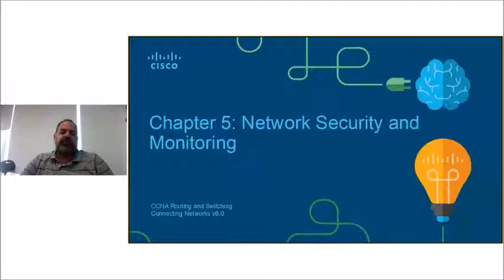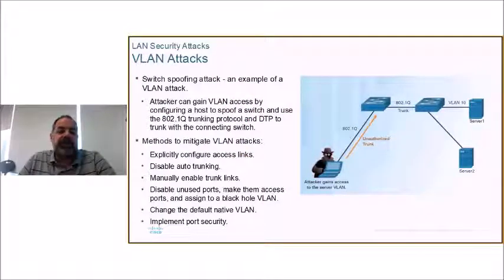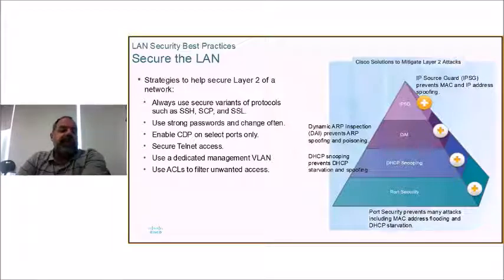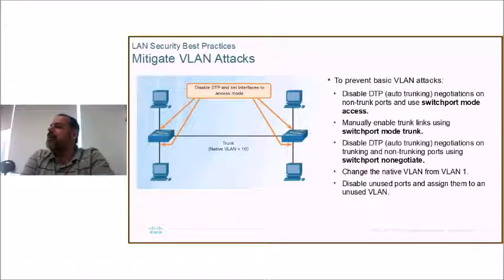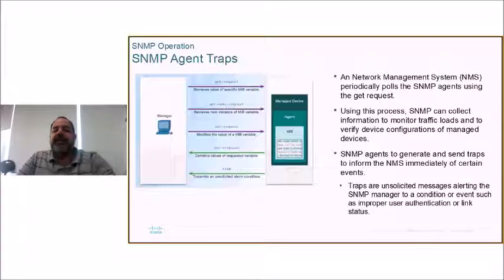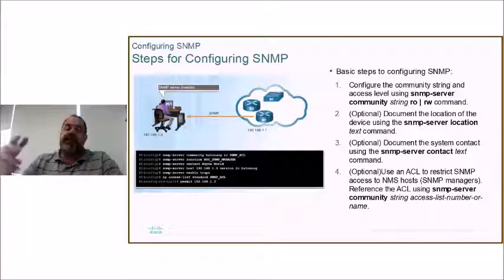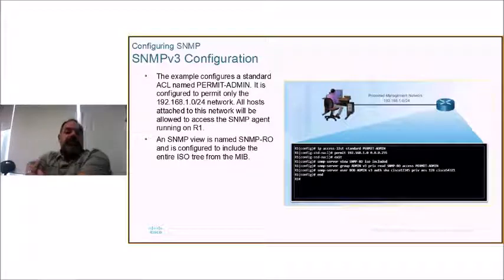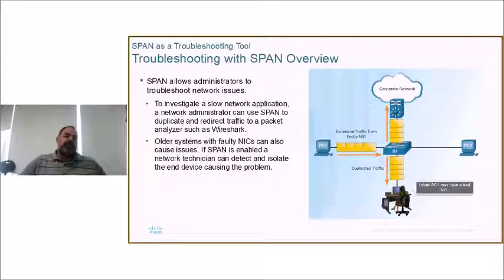2019 Connecting Networks Chapter 5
A discussion of Connecting Networks, Chapter 4, from the Cisco Networking Academy. Chapter 4 covers Security and Monitoring.